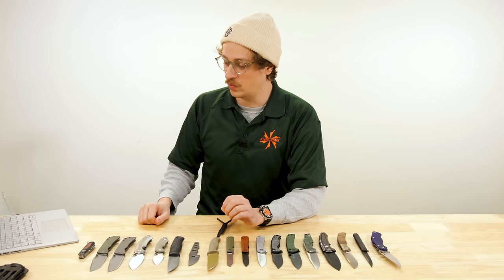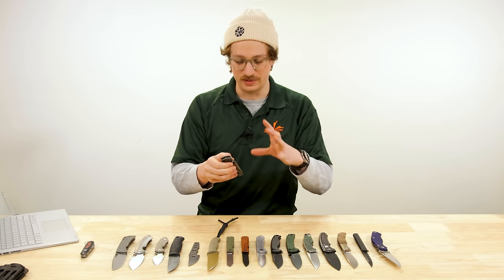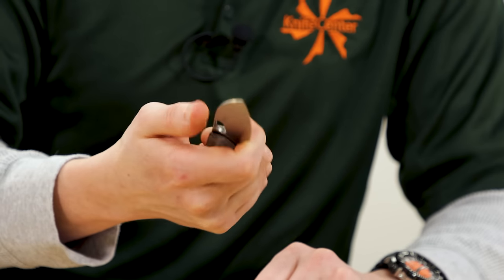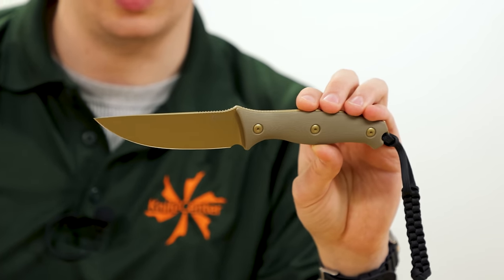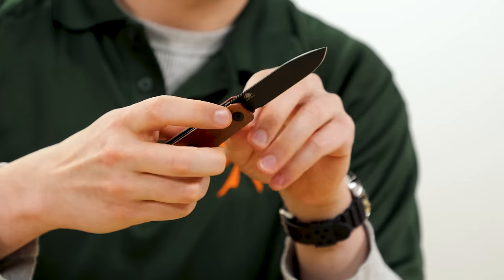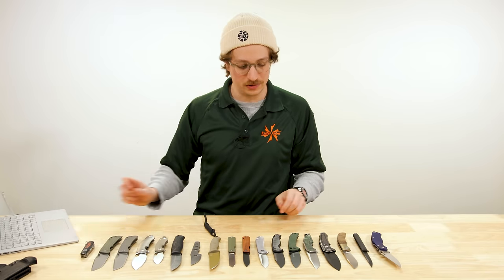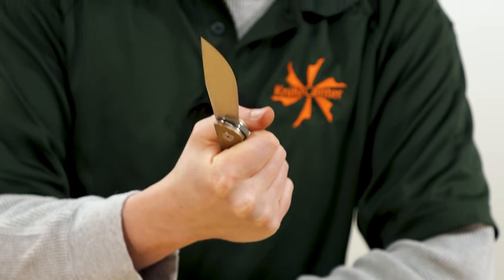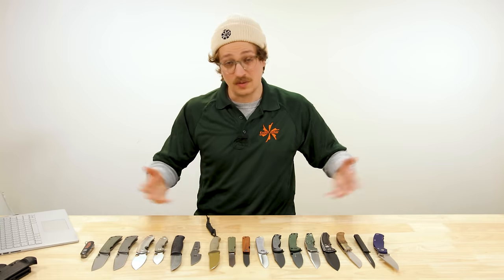New Knives for the Week of January 11th, 2024 Just In at KnifeCenter.com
Sizeable drop of WE and CIVIVI knives, plus GiantMouse and Petrified Fish hitting on all cylinders, as well as a new exclusive Swiss Army Knife. Check out the latest knives and EDC gear from KnifeCenter

Featured Knives
00:00 Intro
00:14 Victorinox Swiss Army Tinker “Metal Is Our Business”
02:02 McNees MAC2 3.5
05:47 GiantMouse ACE Biblio XL
08:23 GiantMouse ACE Riv MagnaCut
10:39 Boker Bronco Mini
12:55 Petrified Fish Bison
15:02 CIVIVI Stormridge
17:56 CIVIVI Sendy
21:15 CIVIVI Elementum Lexan
22:41 CIVIVI Stormhowl
24:20 Sencut Pulsewave
25:43 WE OAO One and Only
28:11 WE Hyperactive
30:03 Petrified Fish Hourglass
31:26 Spartan Blades Spartan-Nemec
34:00 Spyderco Military 2 CPM-S110V

Need a Tek-Lok?

The availability of custom and sprint run knives are often limited to stock on hand. Check our website for the latest availability and prices.